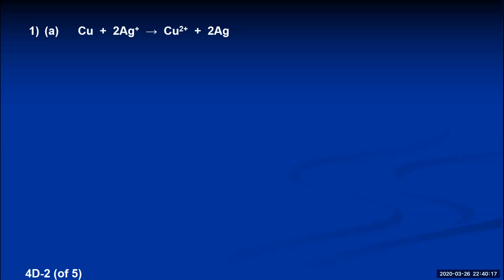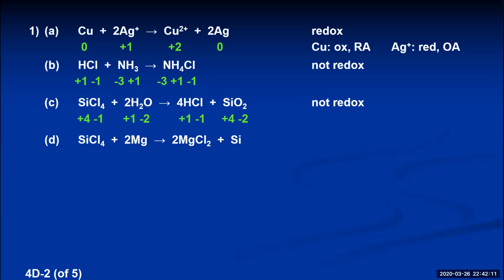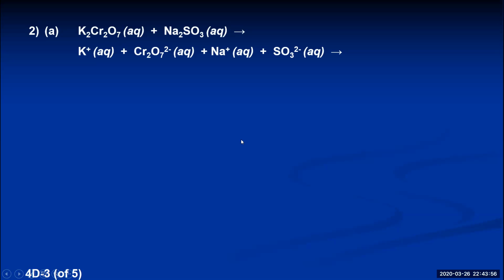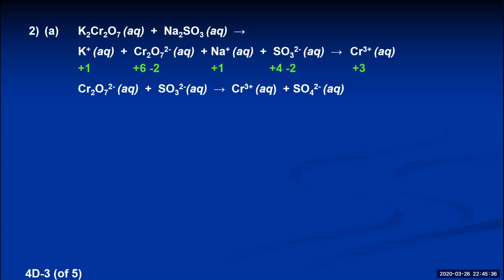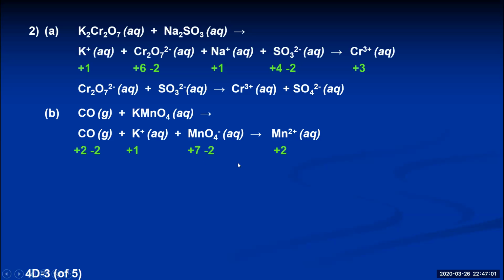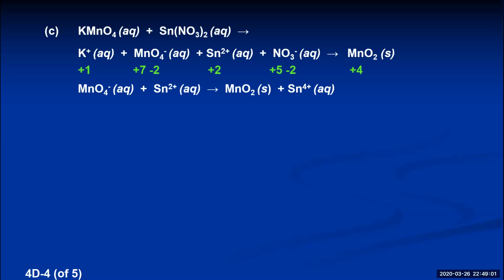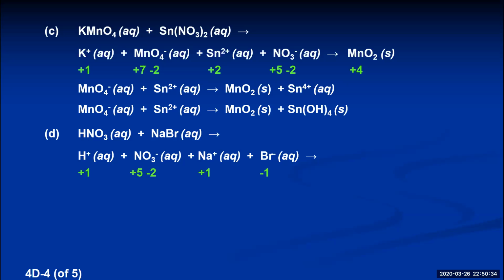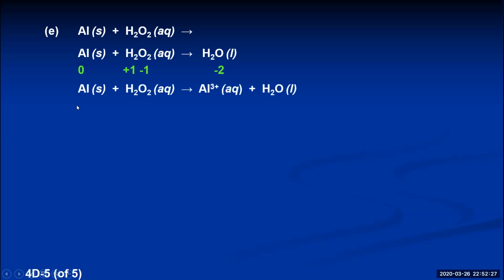Chem 1A Homework 4D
Predicting Products of Redox Reactions